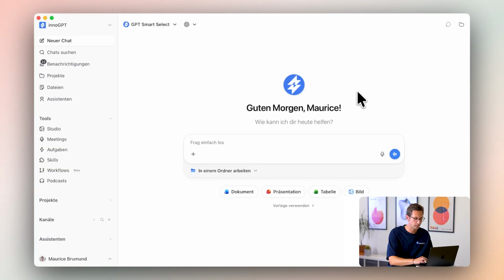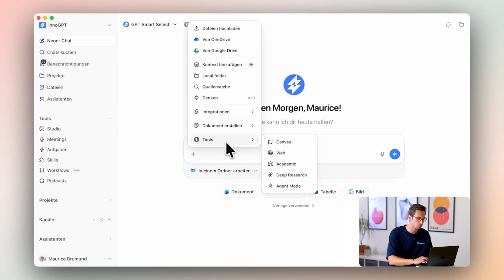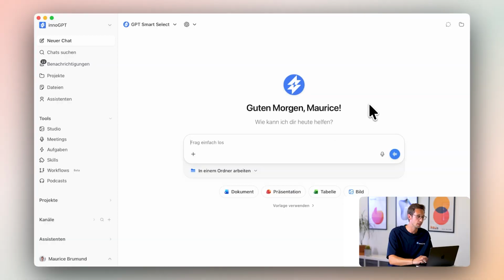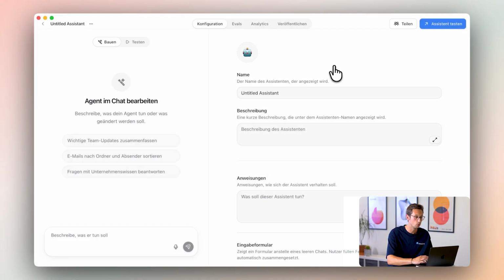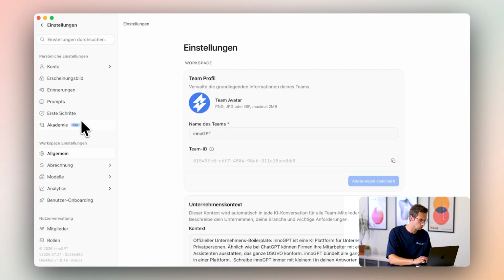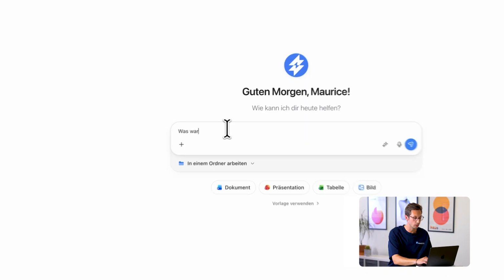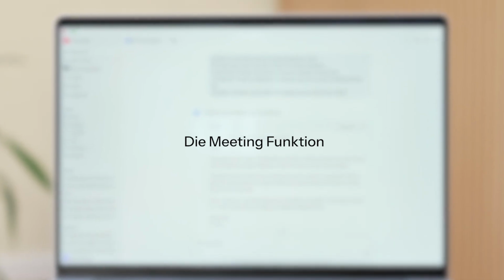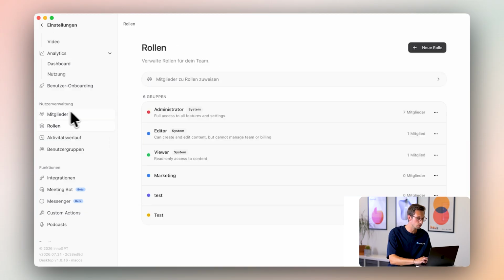innoGPT Product Tour – The Enterprise AI Platform from Germany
All leading AI models (GPT, Claude, Gemini) in one secure workspace. GDPR-compliant, hosted in Germany, ready to deploy in under 24 hours.

In this product tour, we show you how innoGPT gives your company the complete AI stack in a single platform, without shadow IT, without US data transfers, without tool chaos.